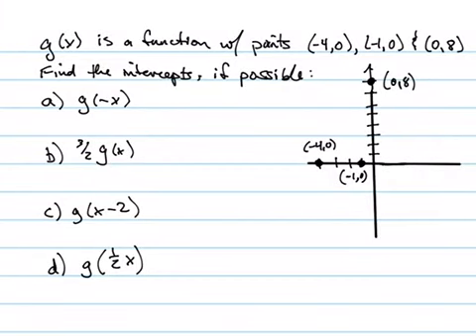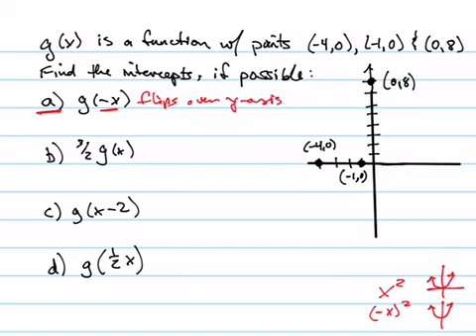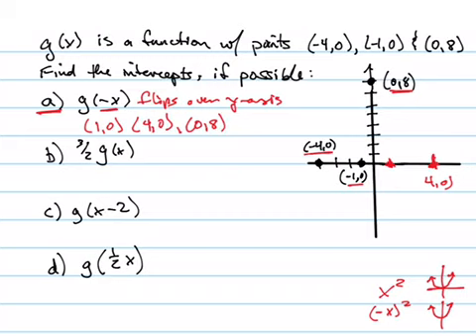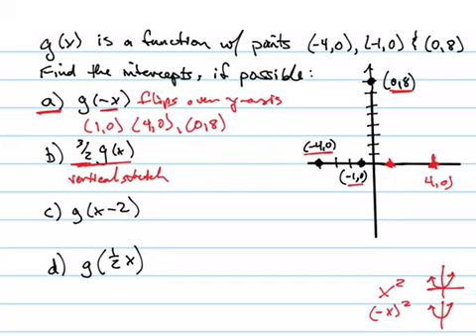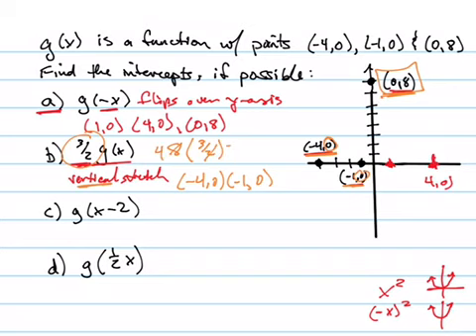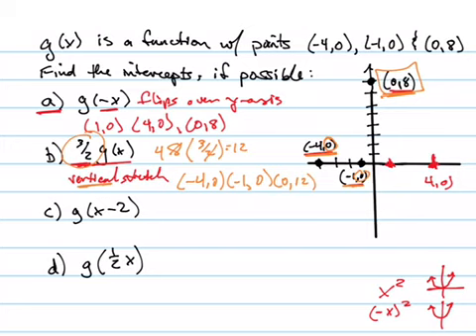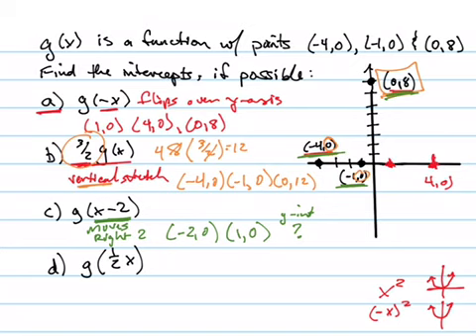Find the intercepts of transformations of g(x)